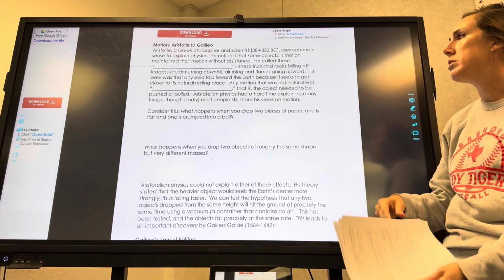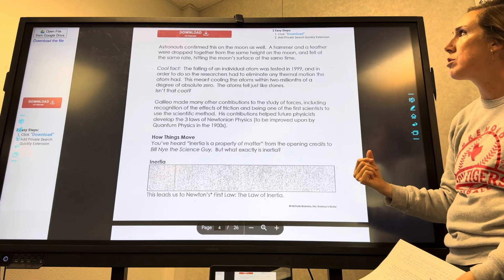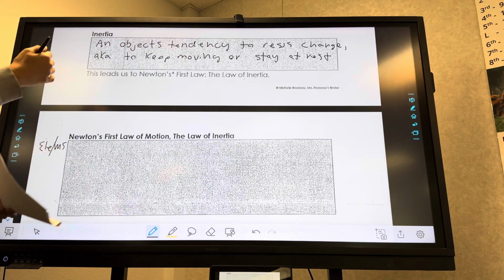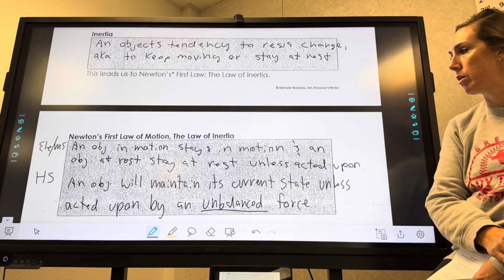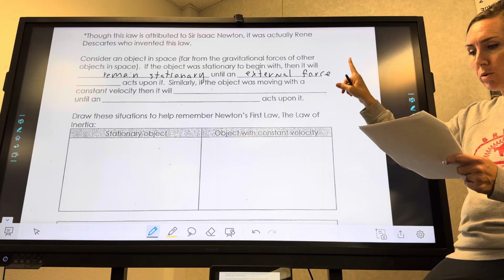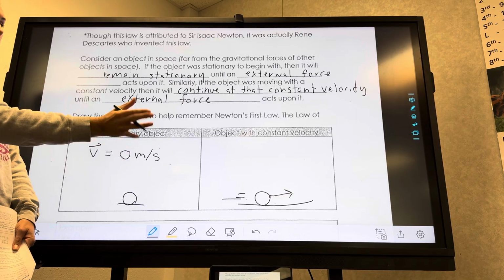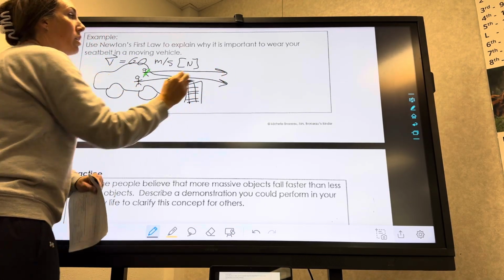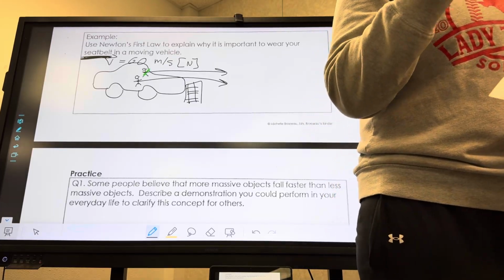Forces packet part one